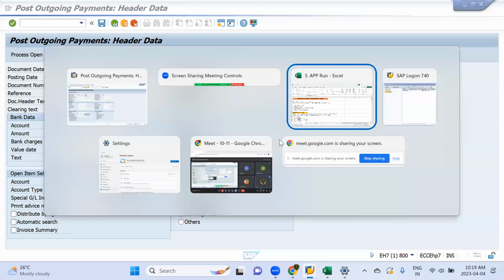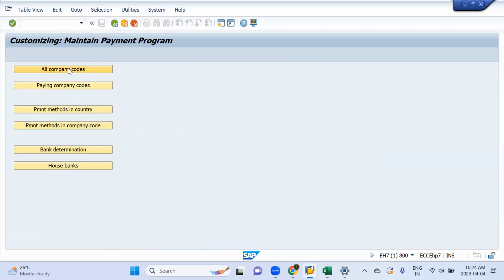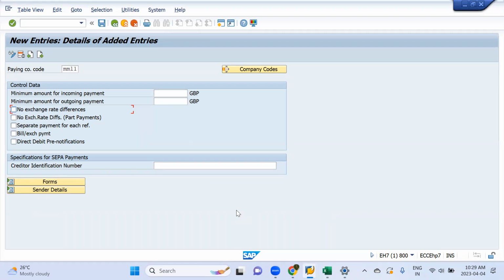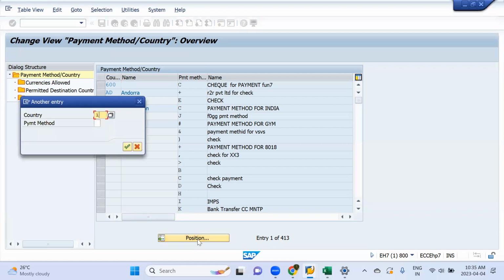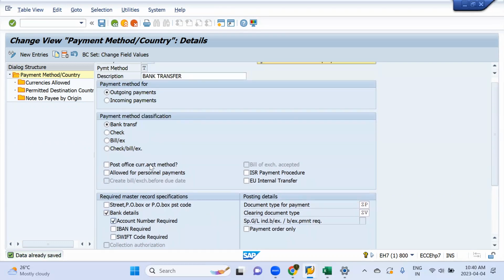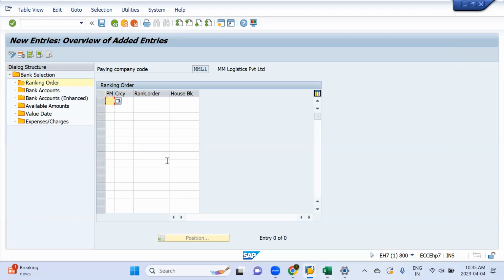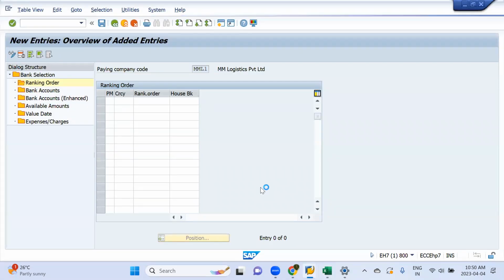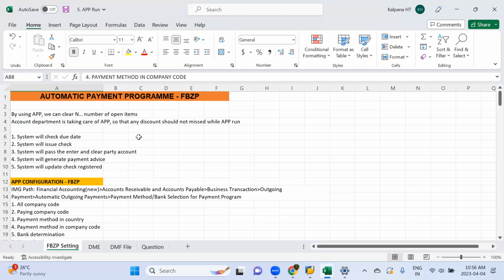Automatic Payment Program -1 in ECC # Payment to Vendor # Bank Determination # Payment Method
SAP FICO for Beginner for ECC
SAP FICO for Beginner for S4 HANA
Automatic Payment Program
All Company Code
Paying Company Code
Payment Method in Country
Payment method in Company Code
Bank Determination